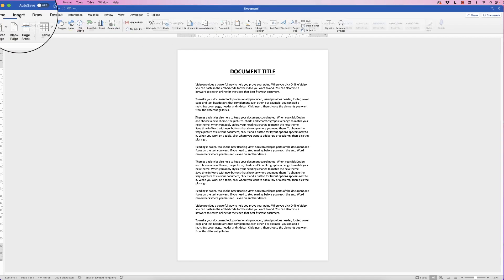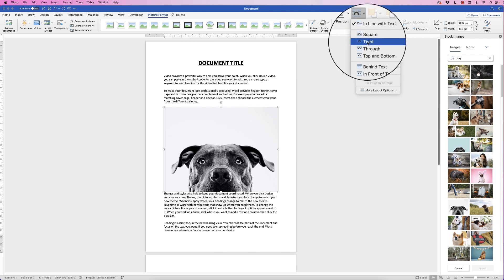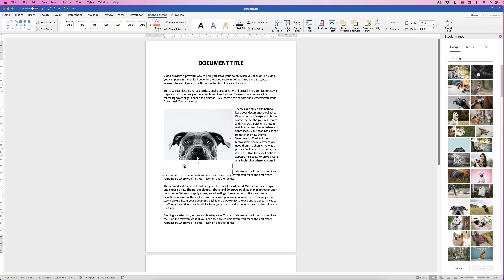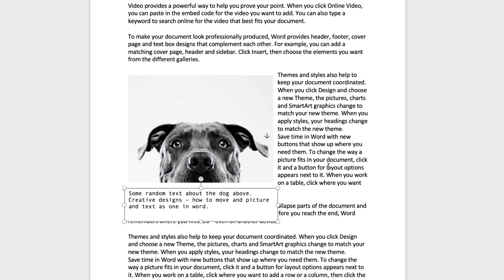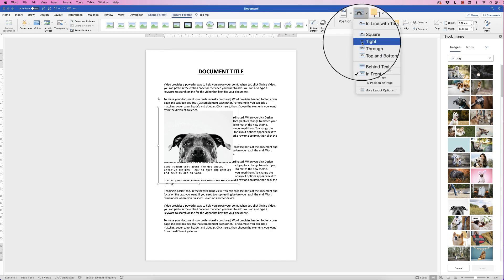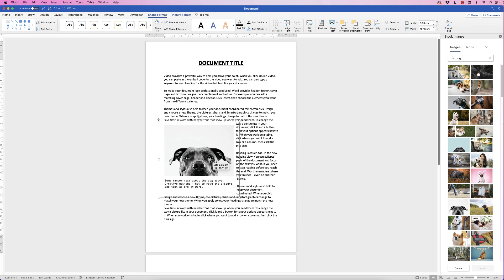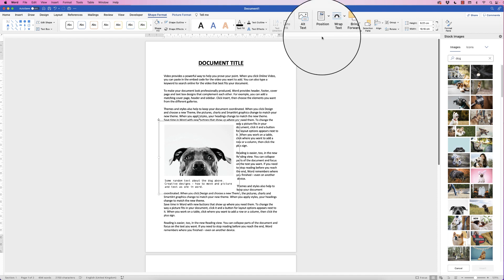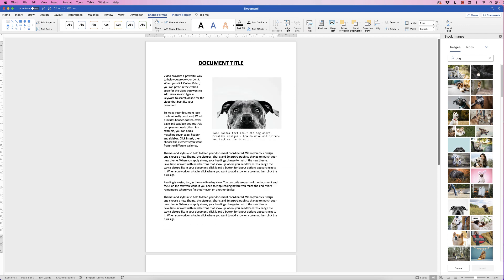Move a Picture AND Text ANYWHERE in you Document | EASY TUTORIAL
Learn how to insert an image, resize it then insert some text, create one element from the image and text and finally how to move and resize it so it can be placed anywhere in your document.  Learn how to customise the margins around the image and picture so document text isn't too close.

MATTHEW MCGRATH

UK 🇬🇧

🖱 Mouse - Wacom Pen

US 🇺🇸

🖱Mouse - Wacom Pen